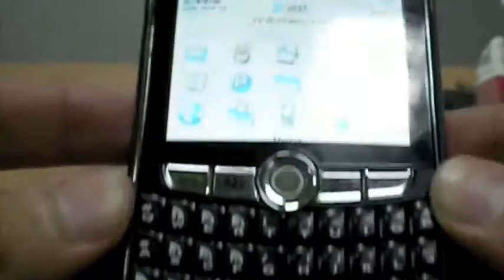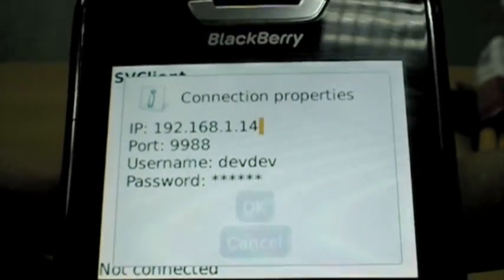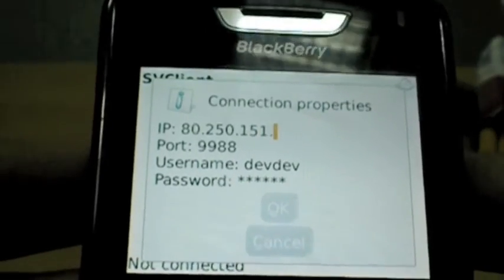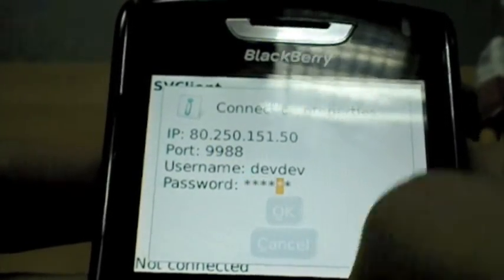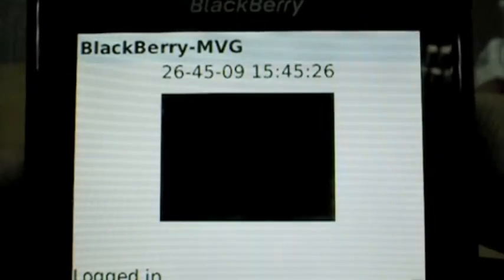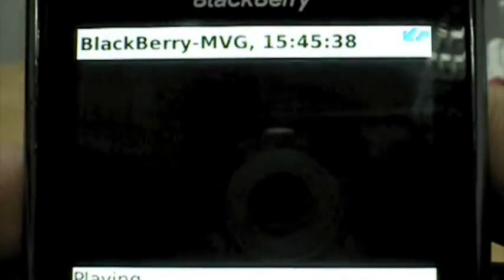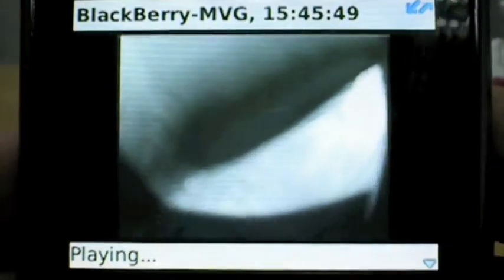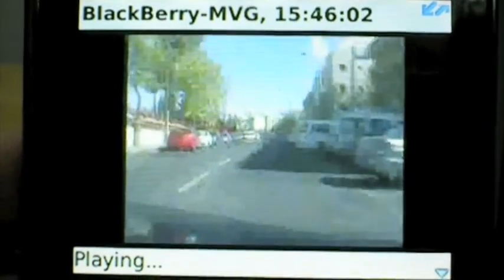SerVision Client Application for BlackBerry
SerVision's Alpha ver. Client Application for BlackBerry devices which enables the viewing of live video streams from remote sites and vehicles on handheld BlackBerry devices.